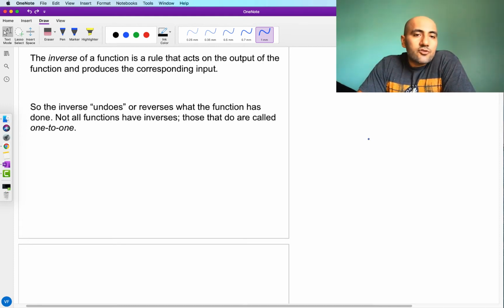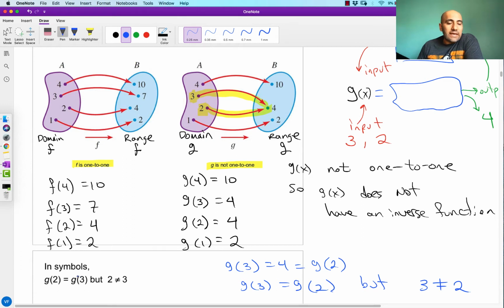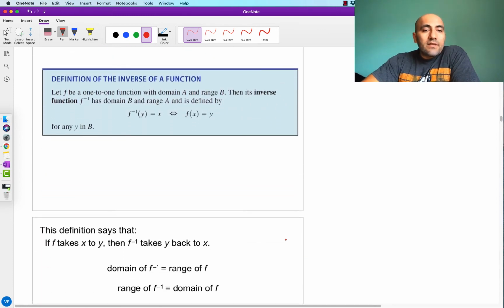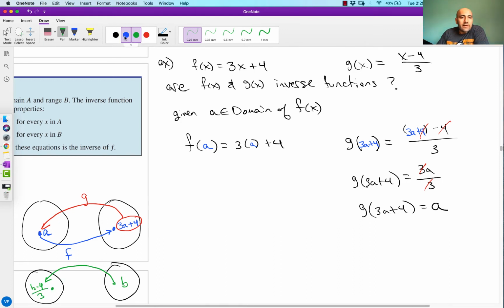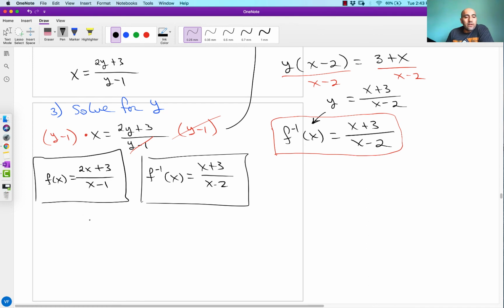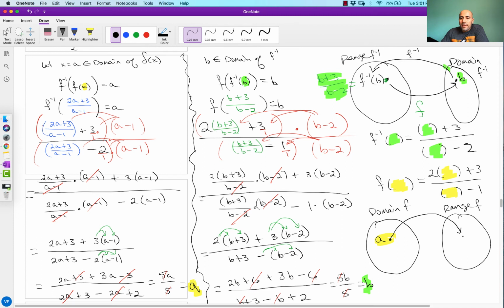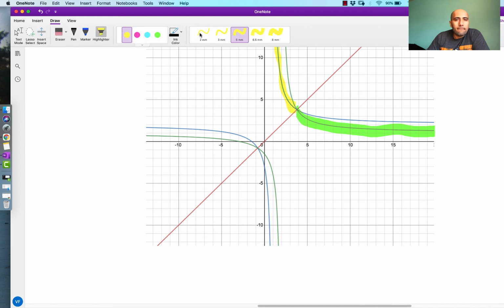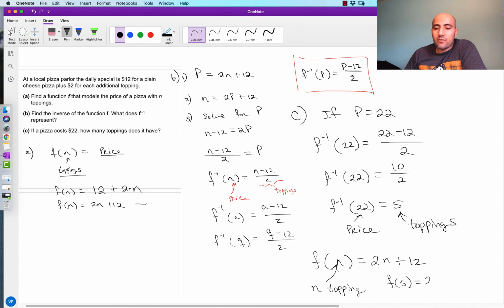Day 12, Precalculus, Ch2 Sec8, One to one functions and their Inverses